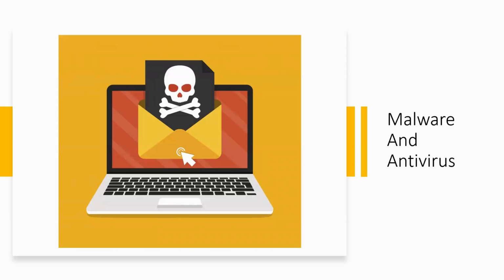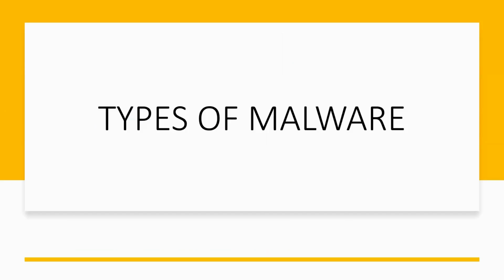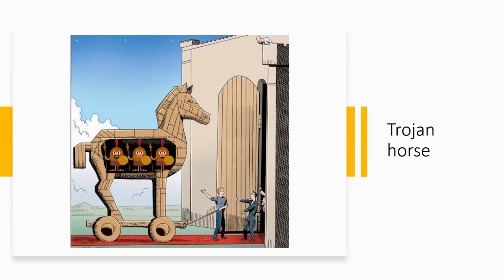Types of Viruses| Part 2 of Series